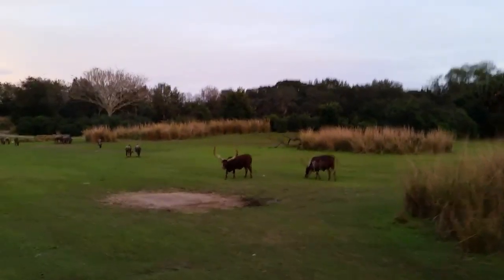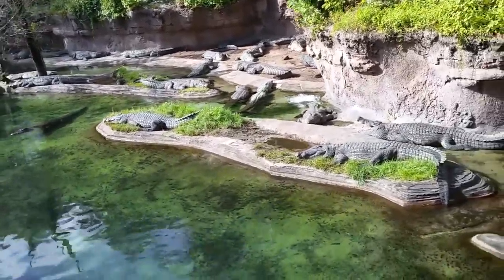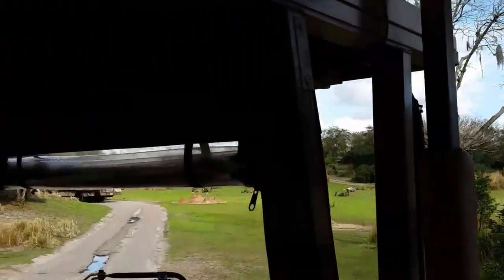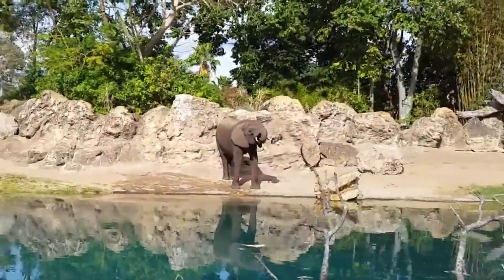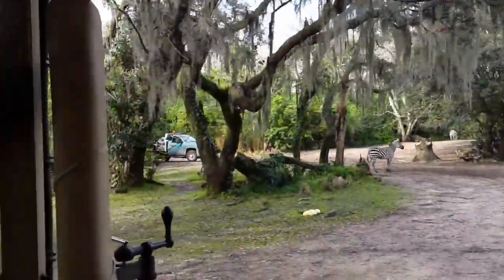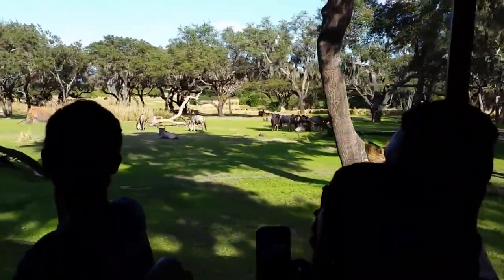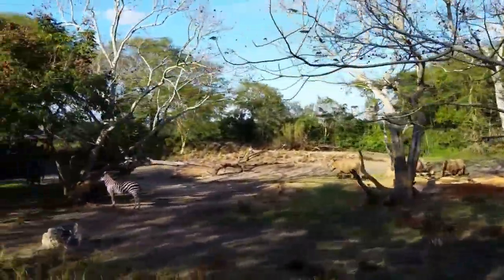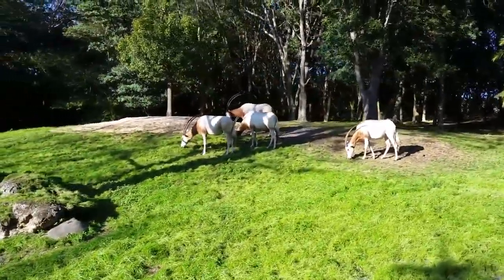Safari clips Animal kingdom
A few of the many animals at Animal Kingdom.  Jump to 8 minutes to see the Rhinos run in front of our truck.